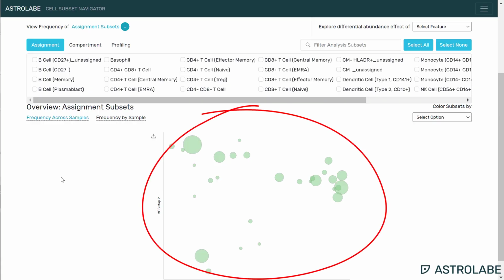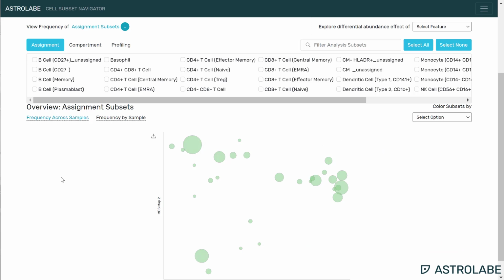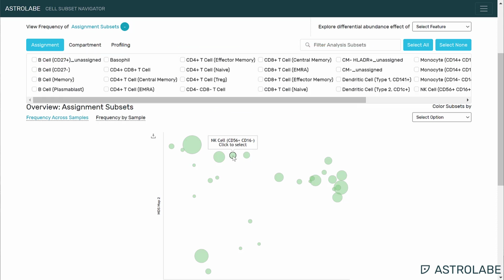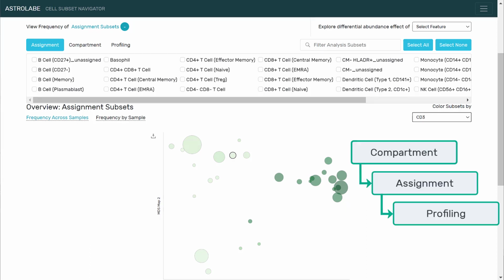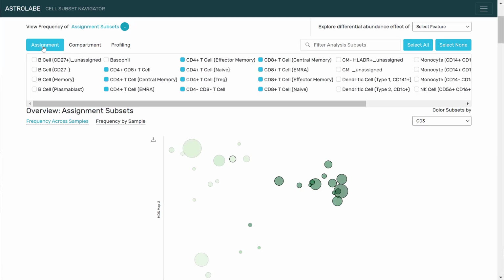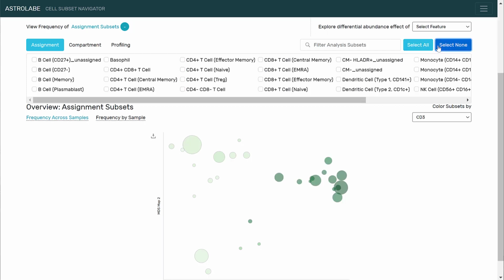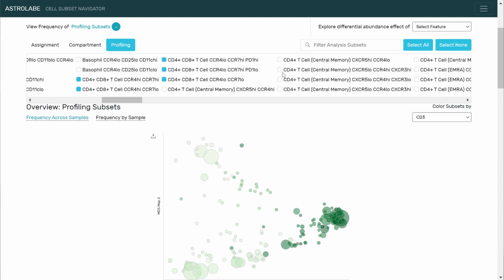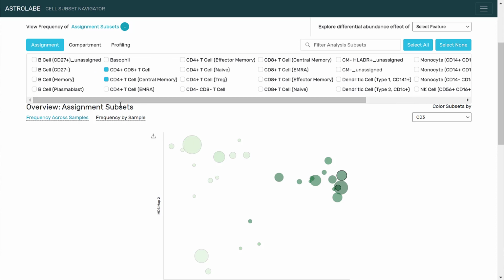Cell Subset Navigator Tutorial: Navigating the MDS Map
Join us for this tutorial of Astrolabe's Cell Subset Navigator. This video introduces the MDS Map visualization.